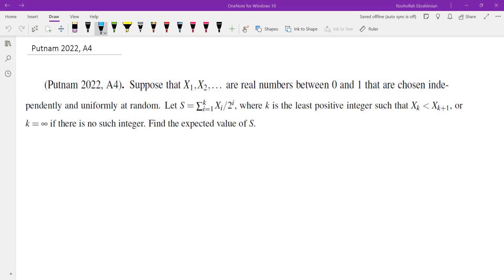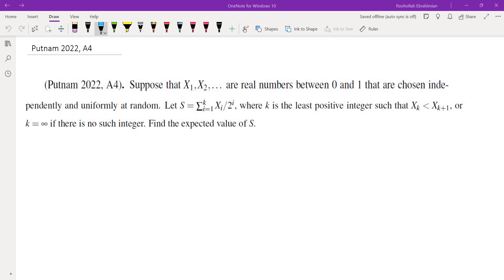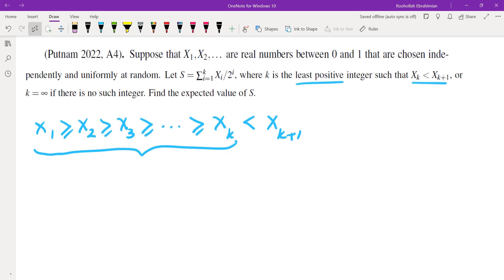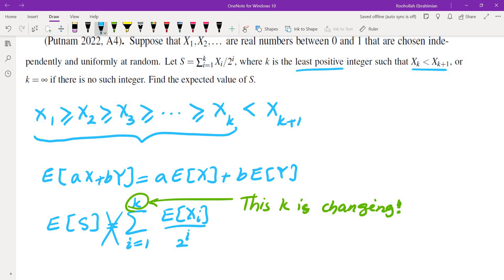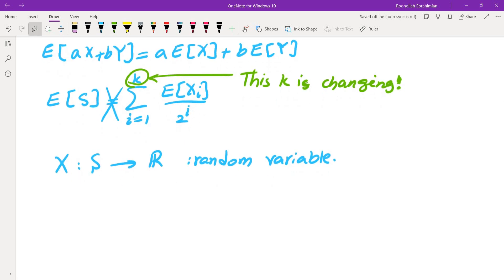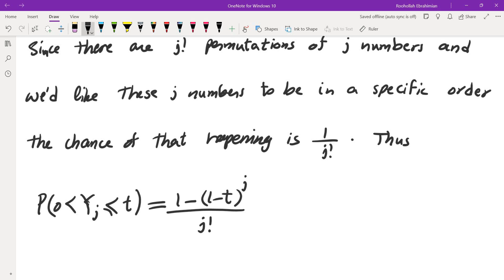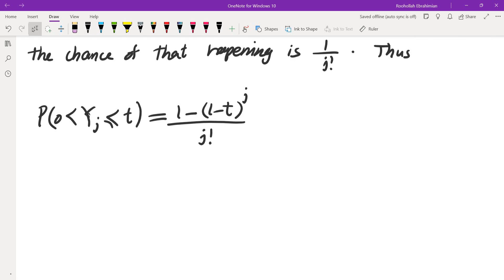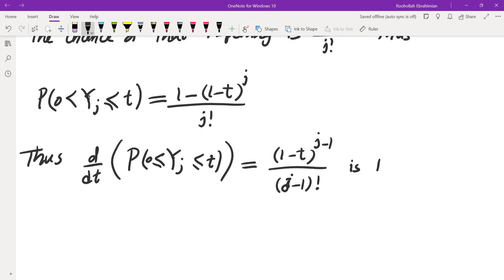Putnam 2022, A4, What is the expected value?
I solve problem A4 from 2022 Putnam.

I talk about expected values, and how to use them in solving this Putnam math competition problem.